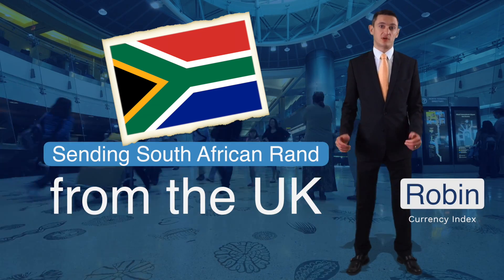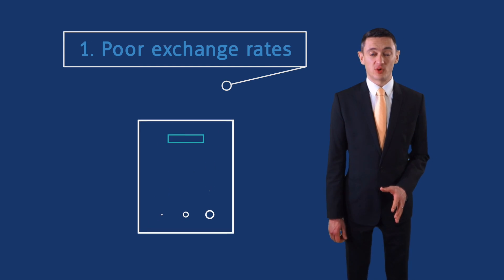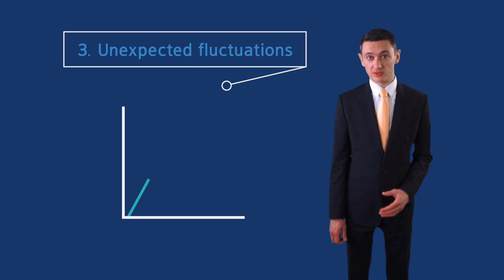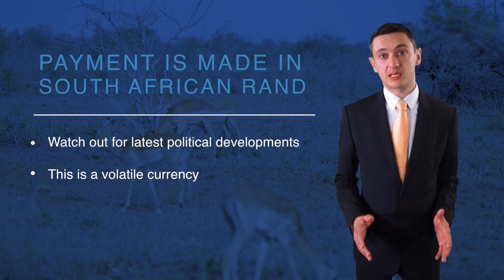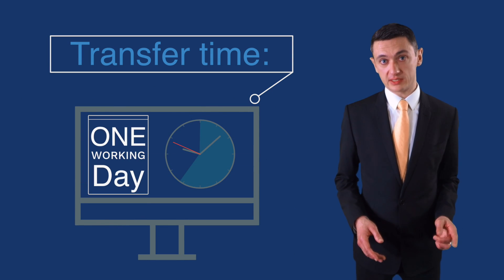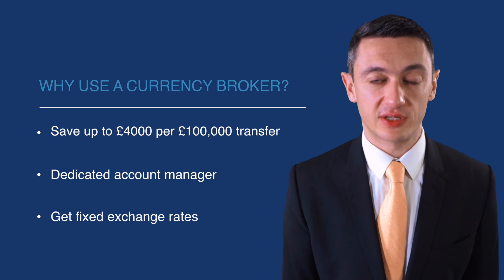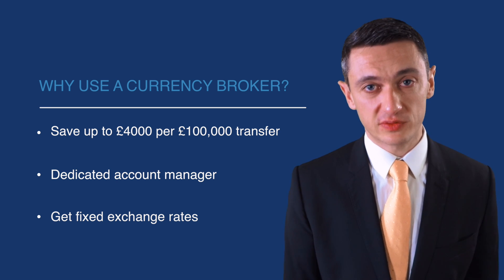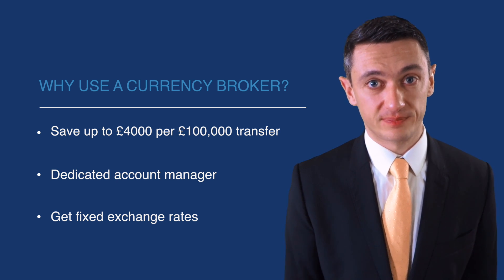Send Money to South Africa | Currency Index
Send money to South Africa - it couldn't be easier than with Currency Index.  We are here to save you time and money when sending money to South Africa. Back in 2009, Currency Index became one of the first currency brokers to become an Authorised Payment Institution under FCA regulation, so your money is safe with Currency Index.